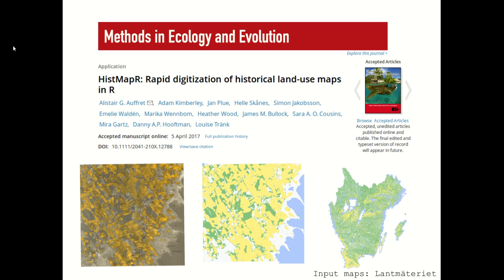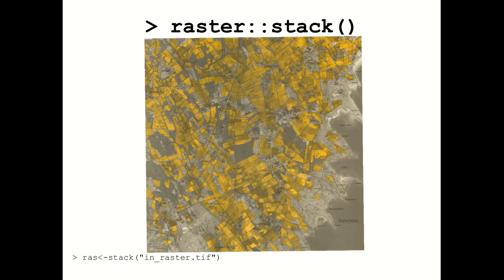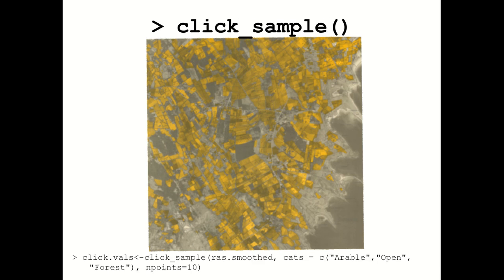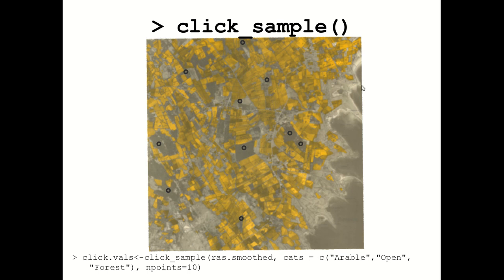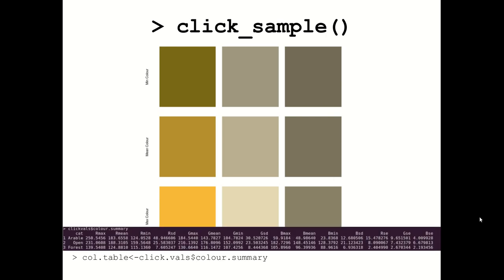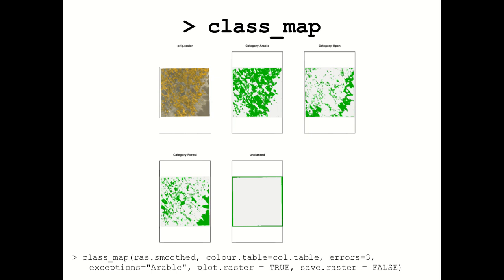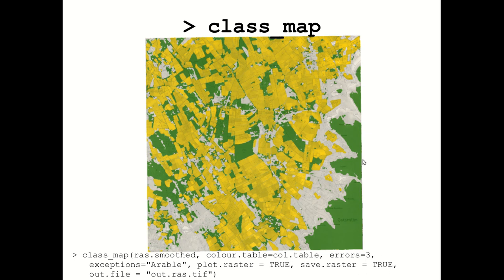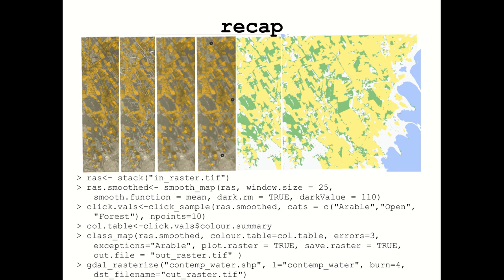Digitizing Historical Land-use Maps with HistMapR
Historical land-use maps are important for documenting how habitat cover has changed over time, but digitizing these maps is a time consuming process. HistMapR is an R package designed to speed up the digitization process, and in this video we take an example map to show you how the method works.

The article 'HistMapR: Rapid digitization of historical land-use maps in R' is available